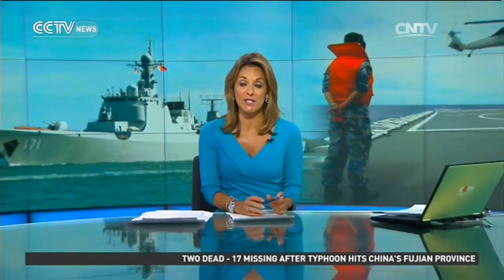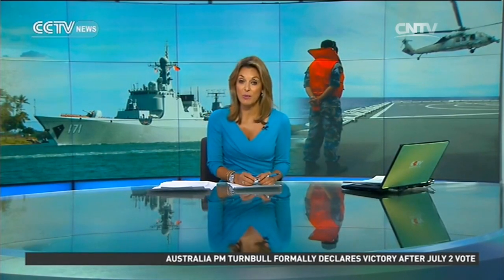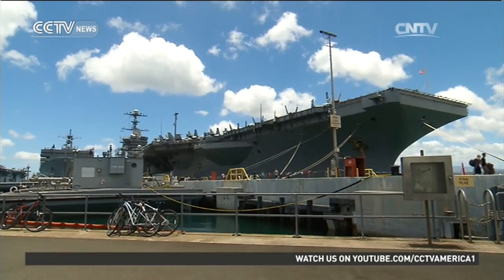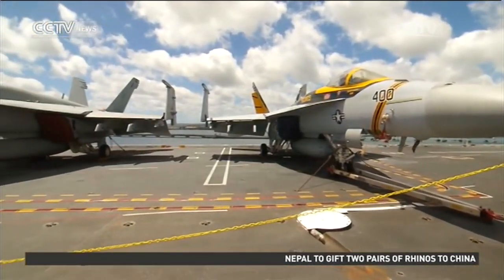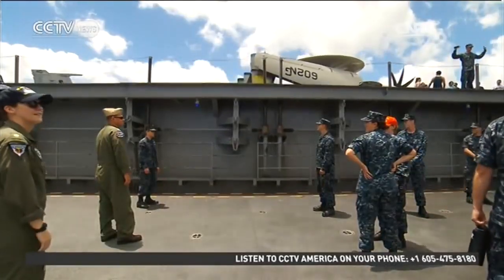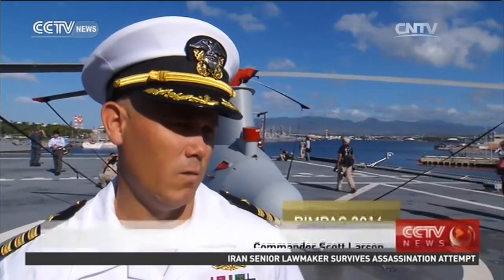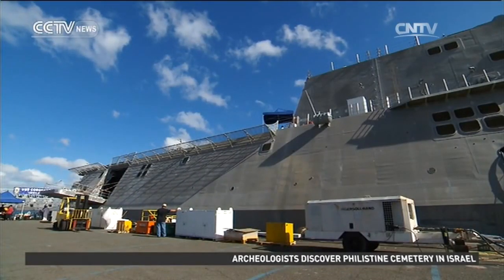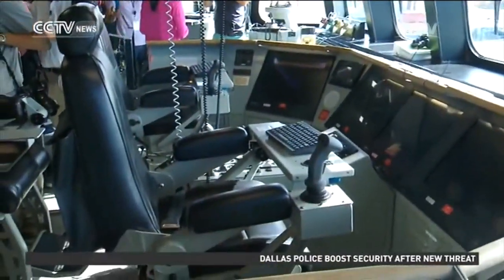World's largest naval exercise underway in Hawaii